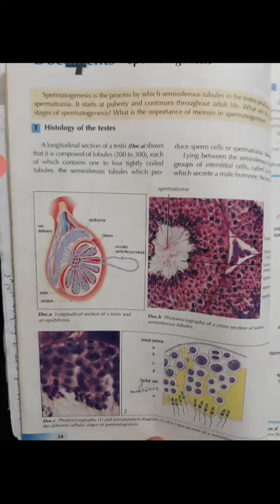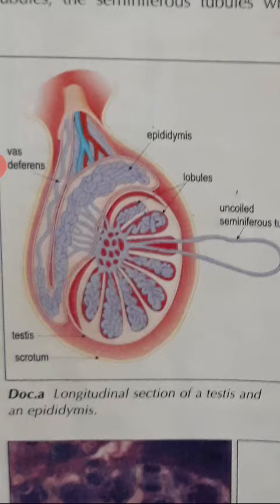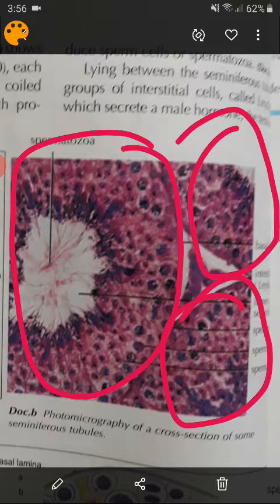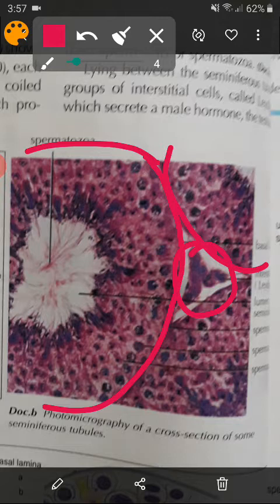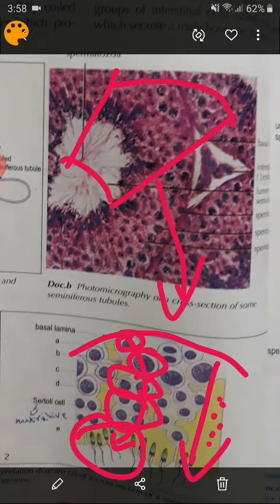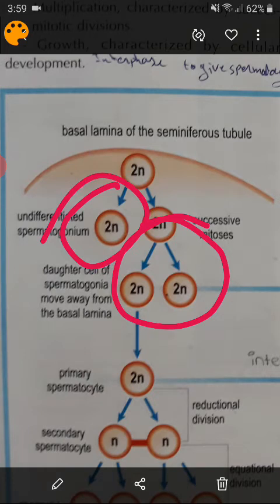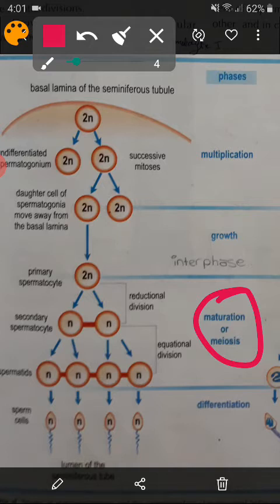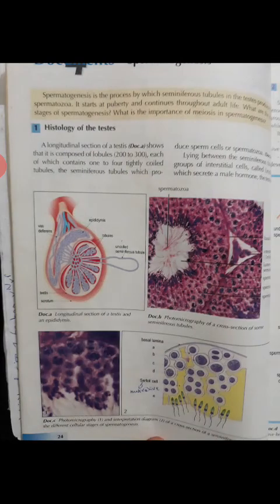Spermatogenesis Grade_12_LS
histology of testicles and the process of spermatogenesis inside the seminiferous tubules